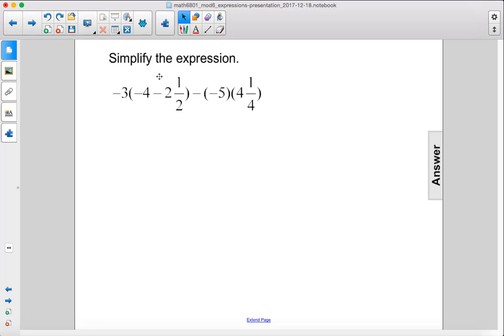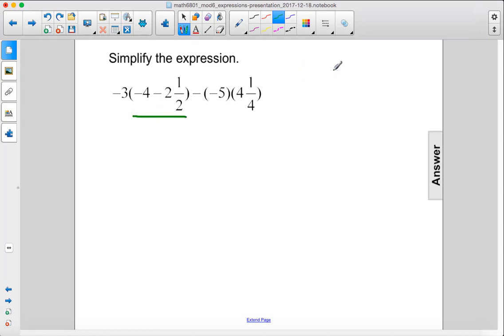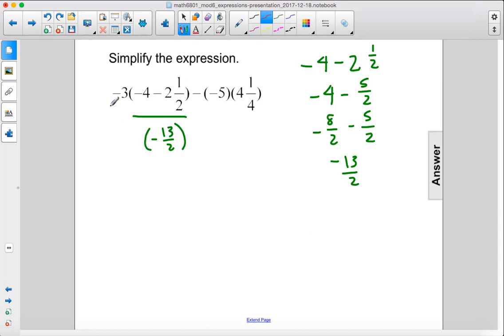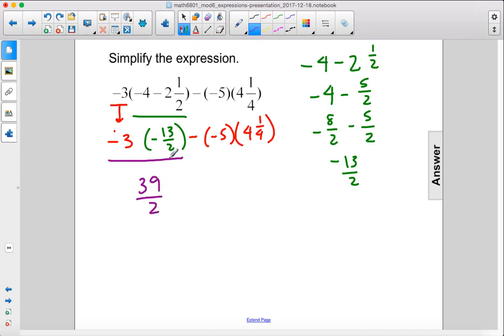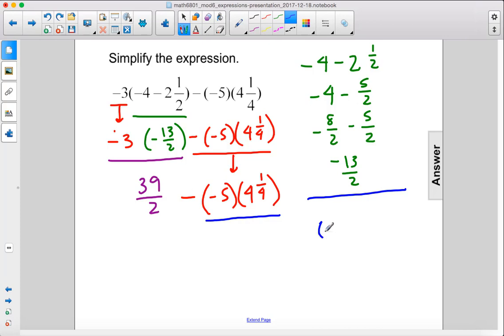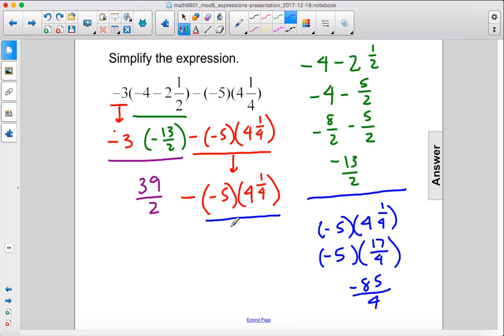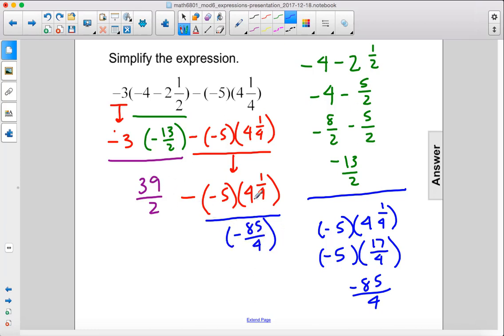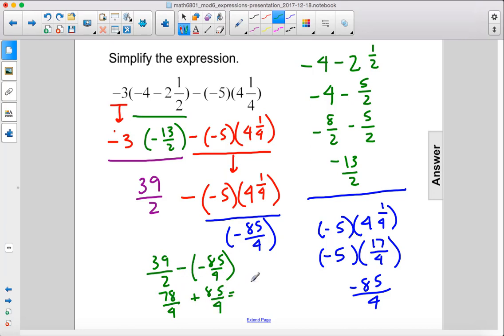Pre Algebra Expressions Order of Operations Q17